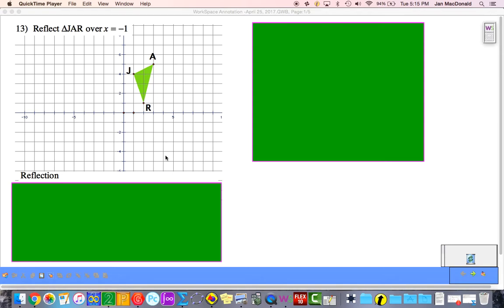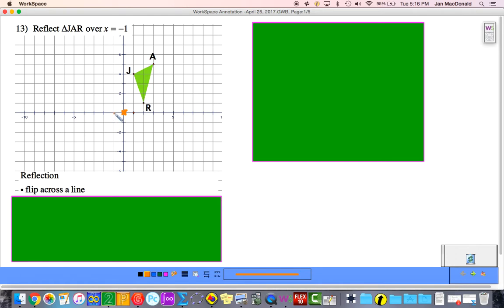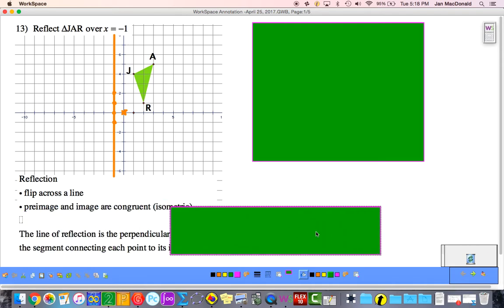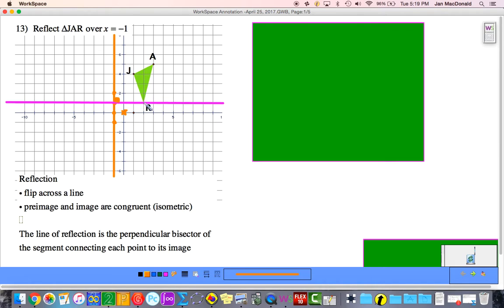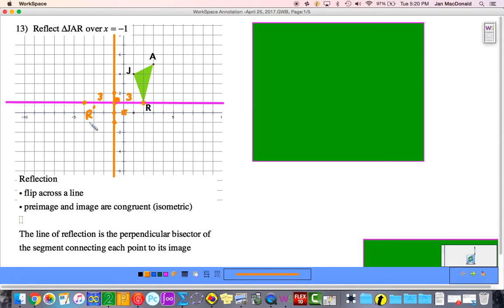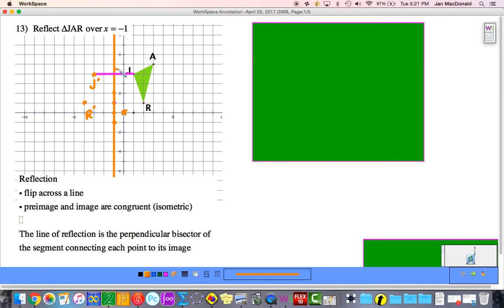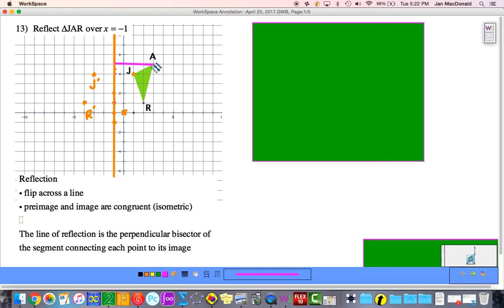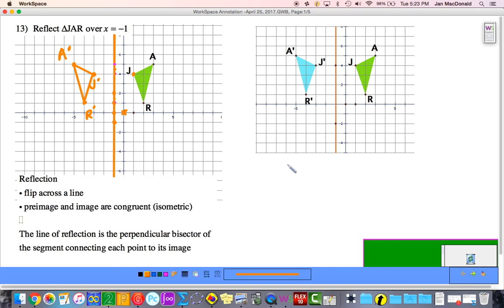reflect triangle JAR across x= 1, Question #13